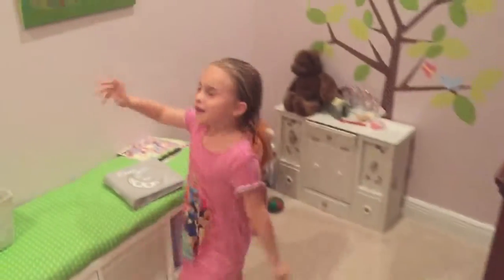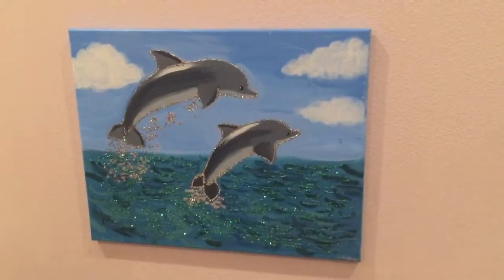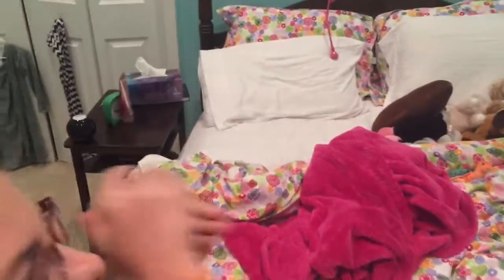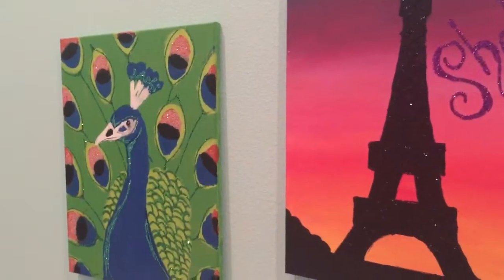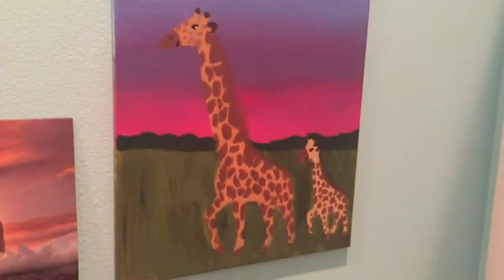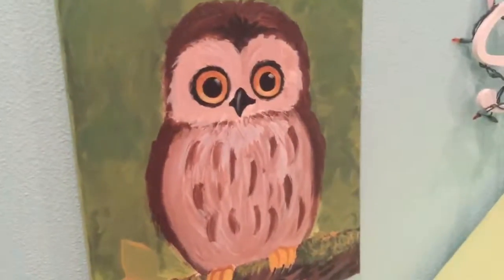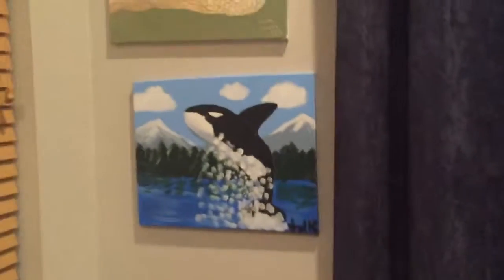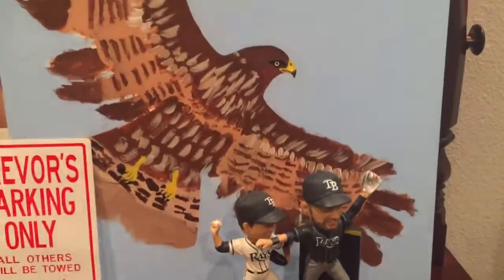Kovatch kid paintings